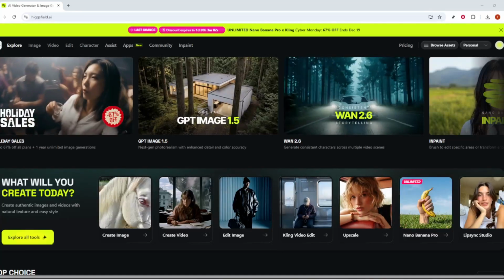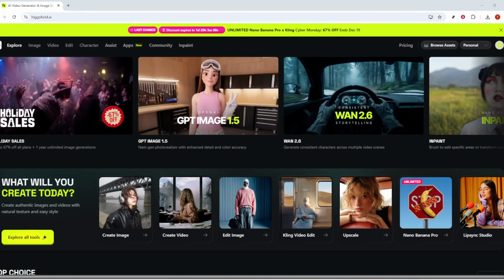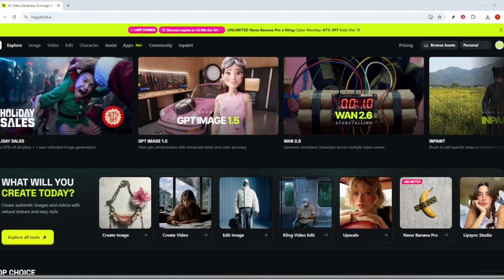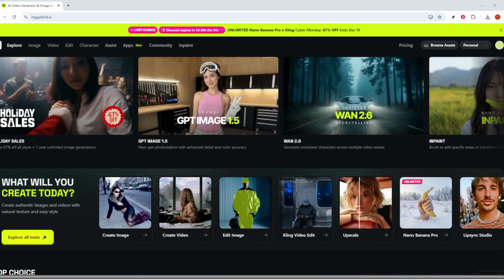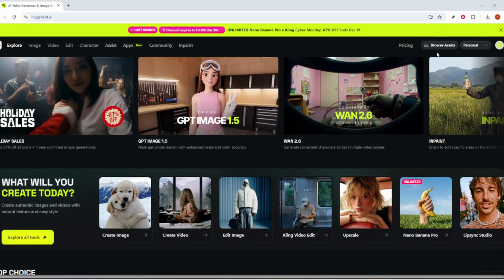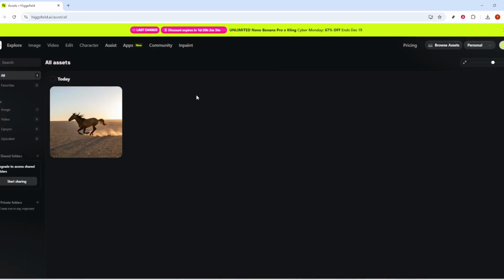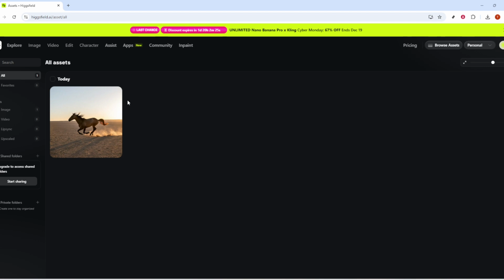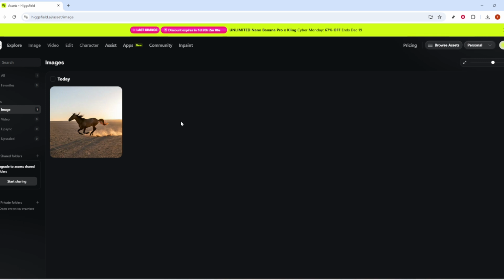How To See Generate History In Higgsfield AI (2026 Guide)